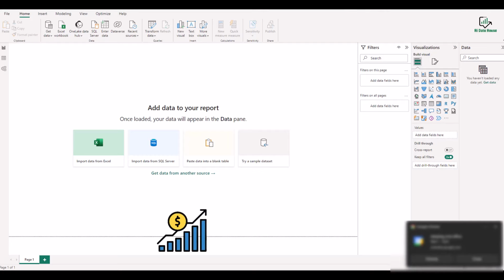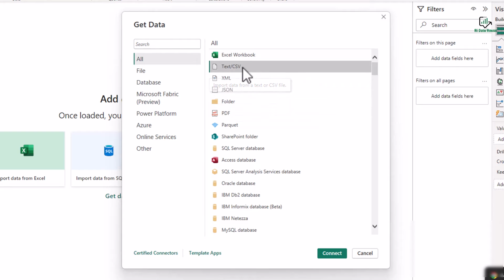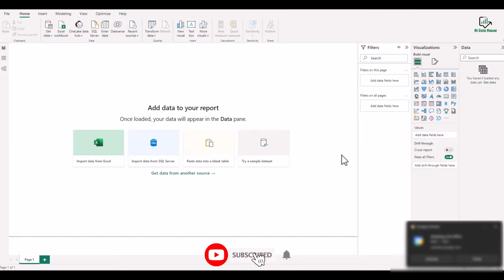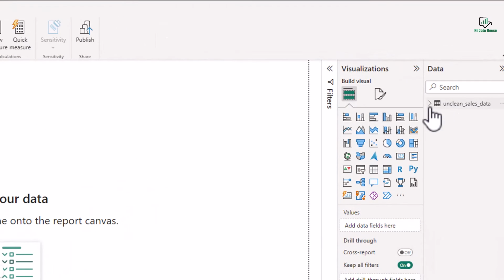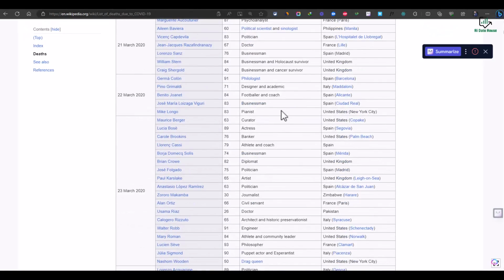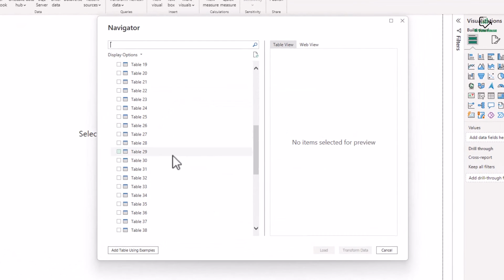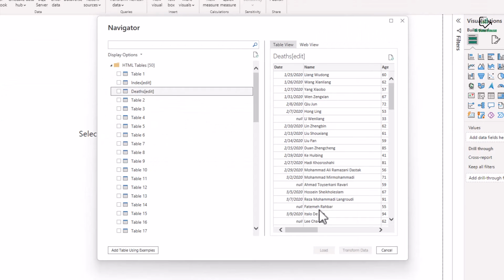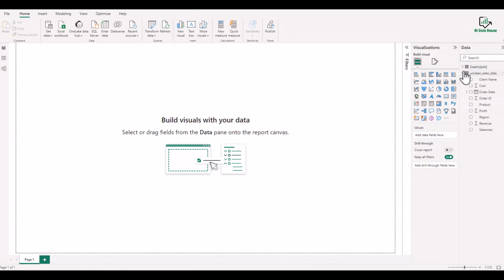Mastering Data Integration in Power BI: From Source to Insights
In this comprehensive tutorial, we'll unveil the secrets to seamlessly gathering and harmonizing data in Power BI, an exceptional data visualization and business intelligence tool. Whether you're an aspiring Power BI enthusiast or a seasoned pro looking to sharpen your skills, this video is your key to unlocking the full potential of data integration.

Join us as we guide you, step by step, through the entire process – from connecting to diverse data sources to importing, shaping, and molding your data to align perfectly with your analytical objectives.